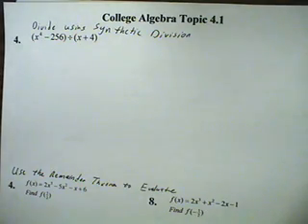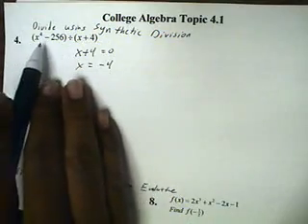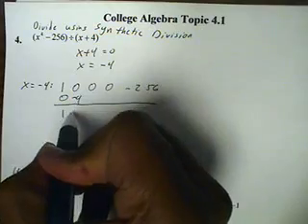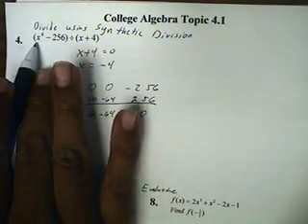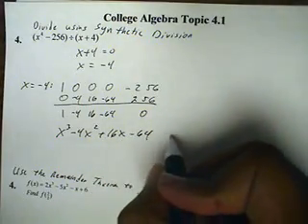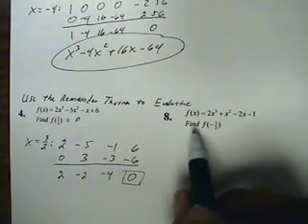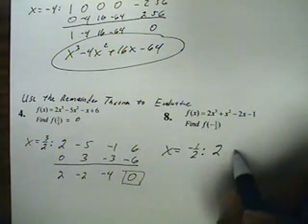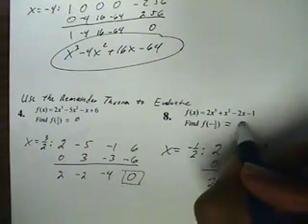College Algebra Topic 4.1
Using Synthetic Division and the Remainder Theorem